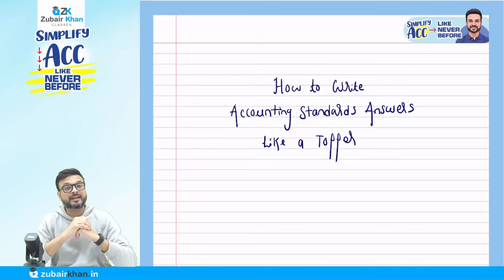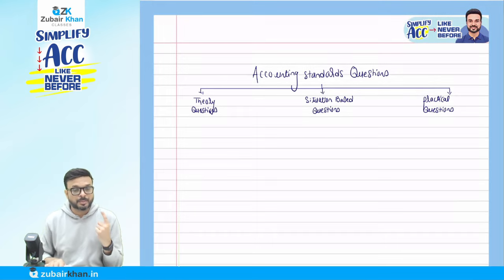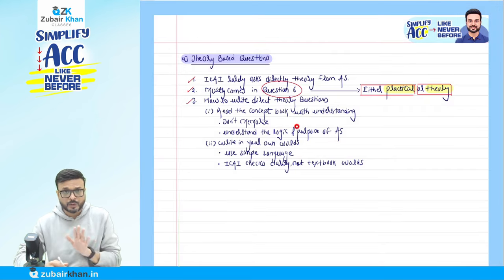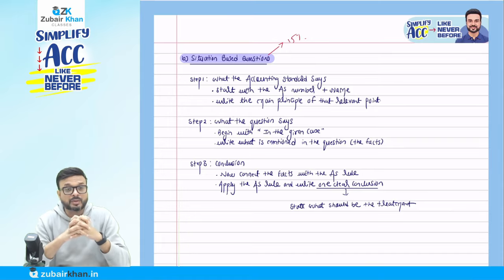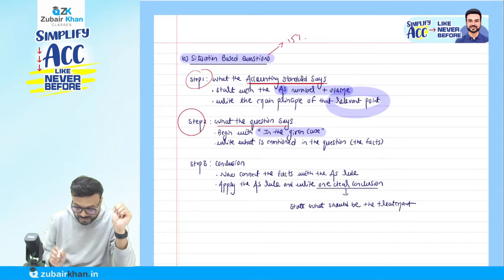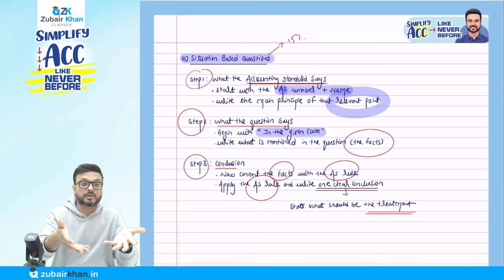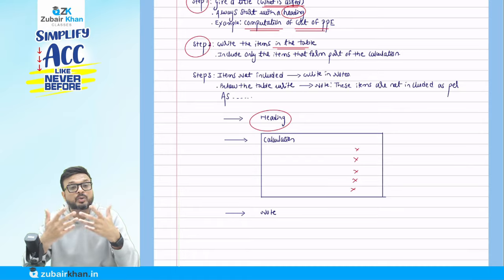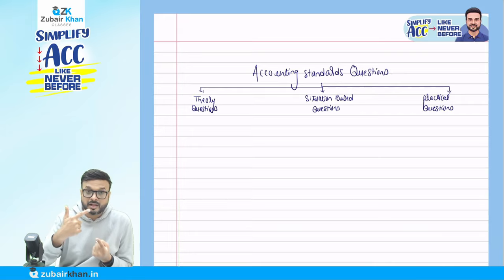AS Answer Writing Strategy to Score Full Marks | CA Zubair Khan